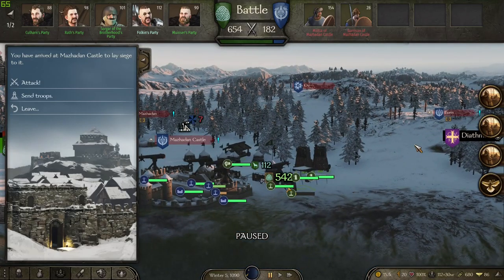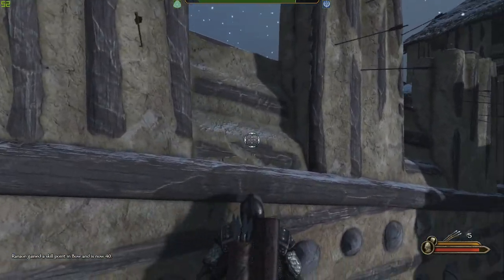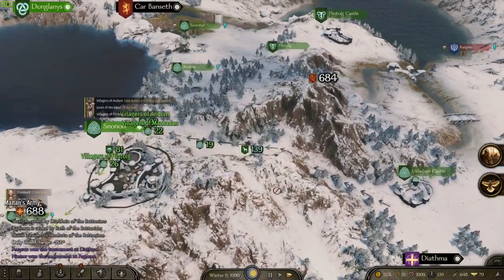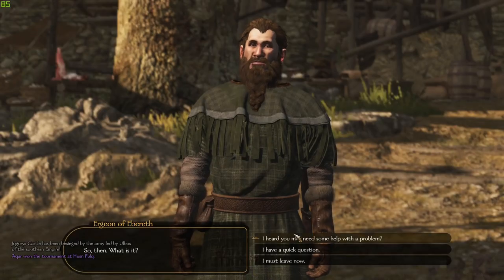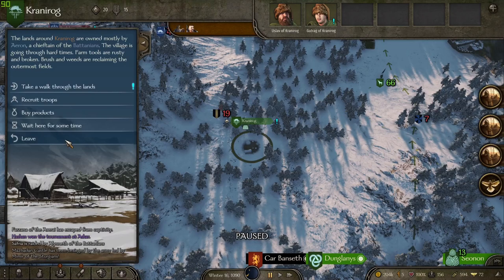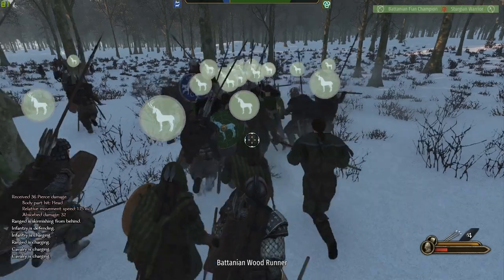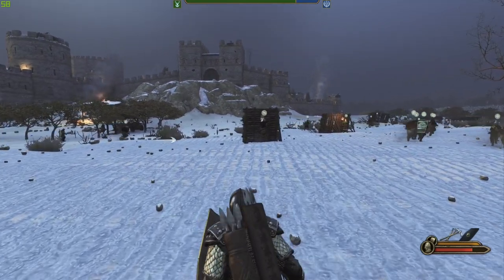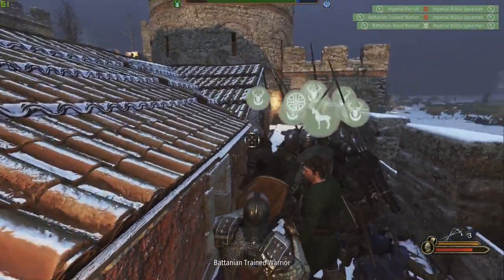War with Sturgia - Bannerlord - Season 2 Episode 12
Battania attacks Stugia.